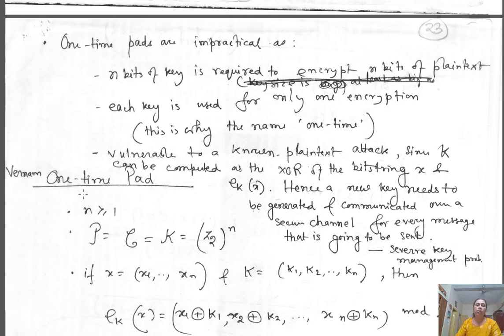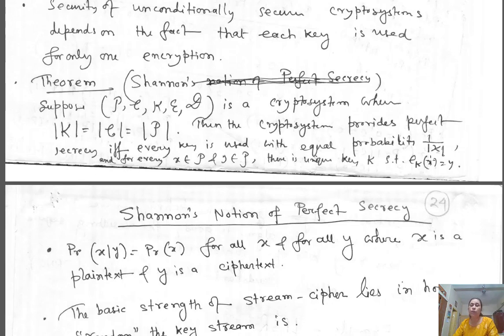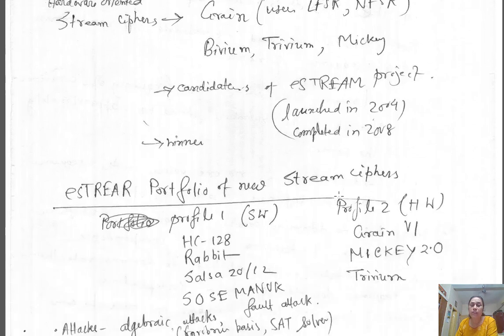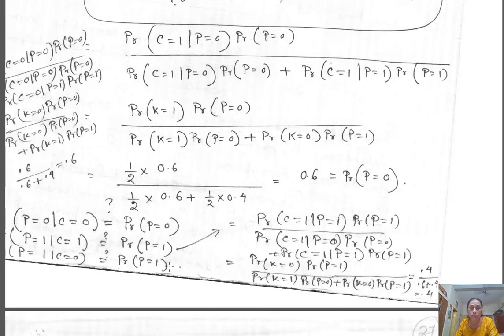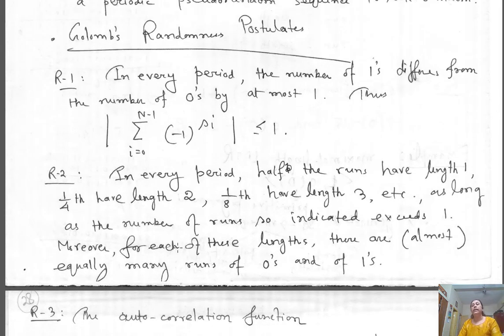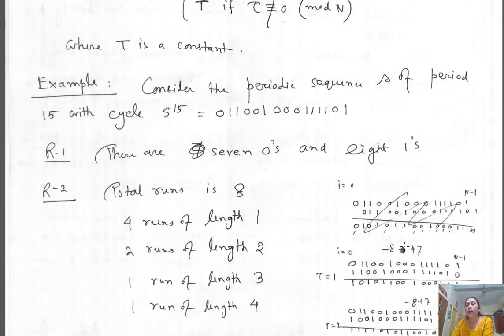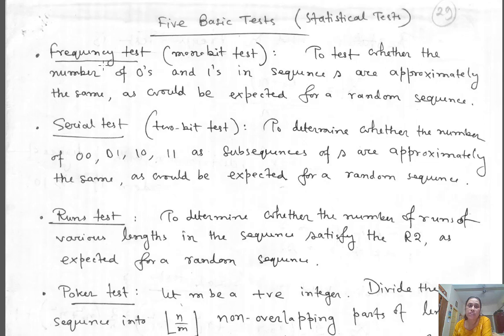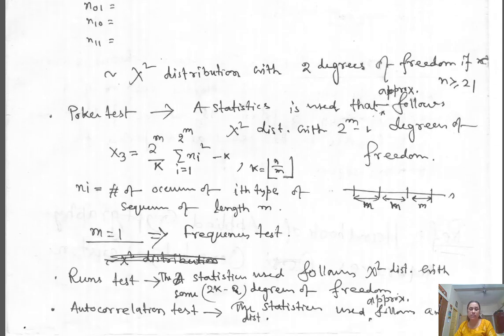Lec09 Shannon's Theory